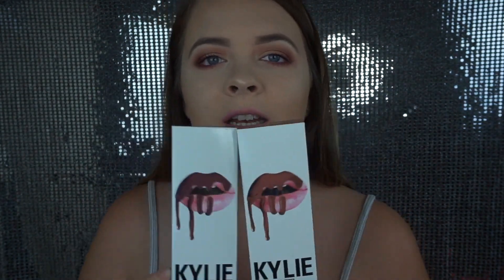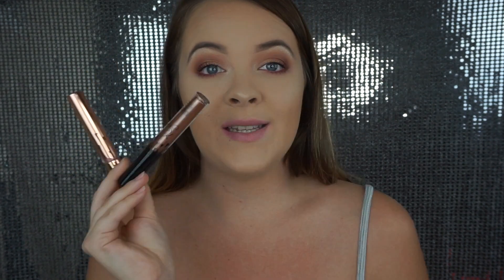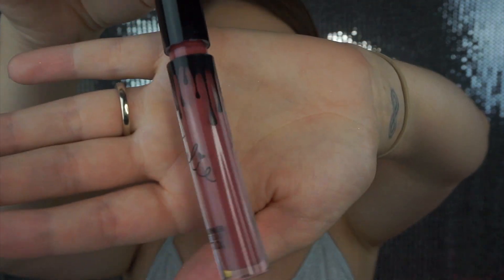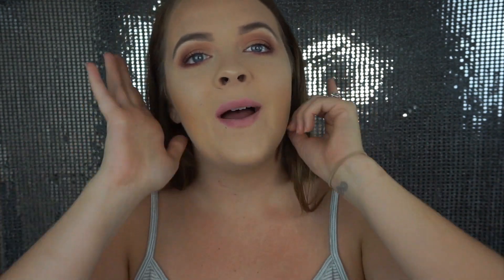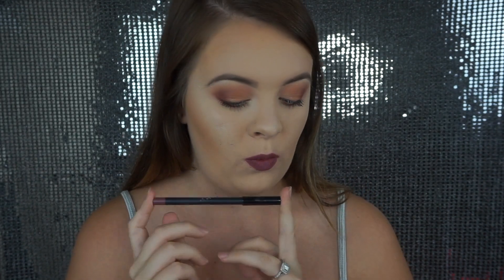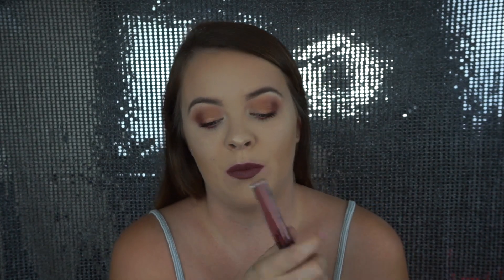KYLIE JENNER LIP KITS || Lip Swatches, Review & First Impression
HEEEY GUYS! In todays Video I'm testing out some of KYLIE JENNERS lipsticks. Ill be trying the METAL & VELVET LIPSTICK  for the first time and giving you guys a look at the GLOSS and MATTE LIPSTICK.